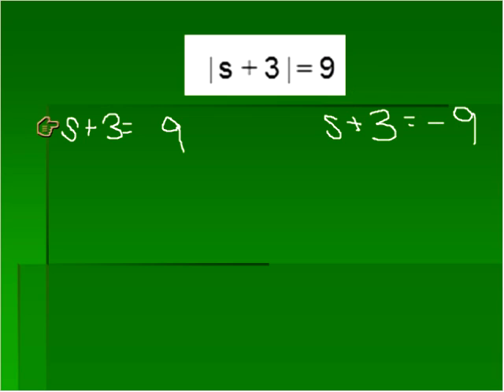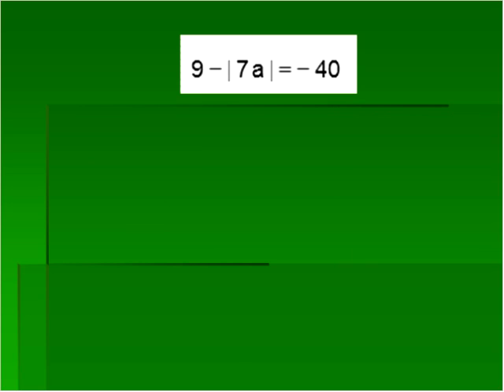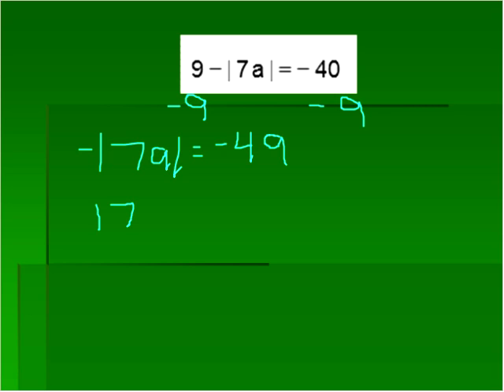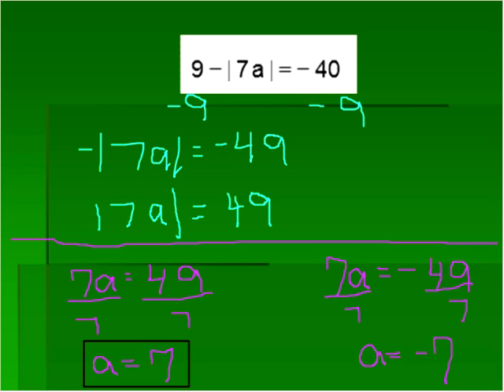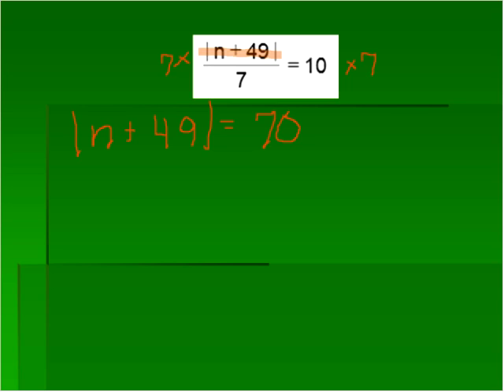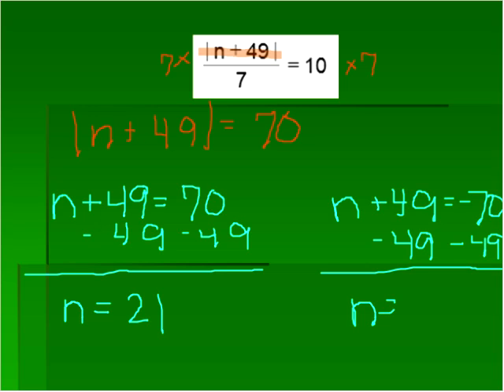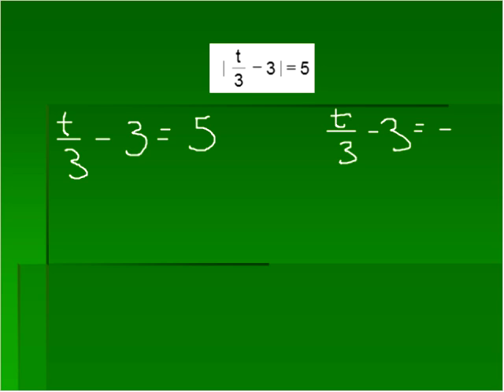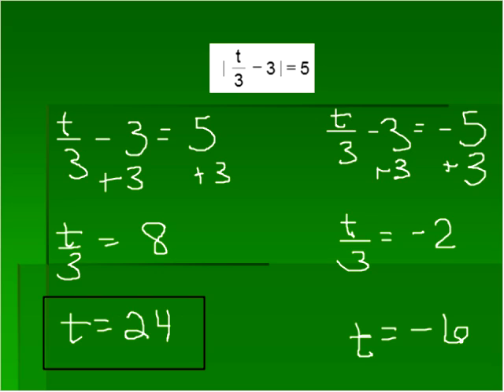2 07 Movie 640x480 h264